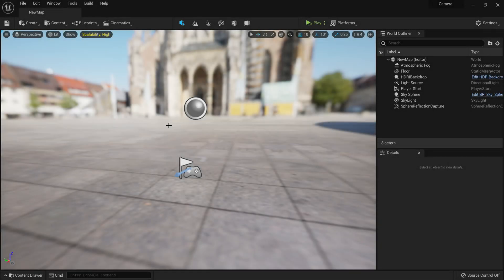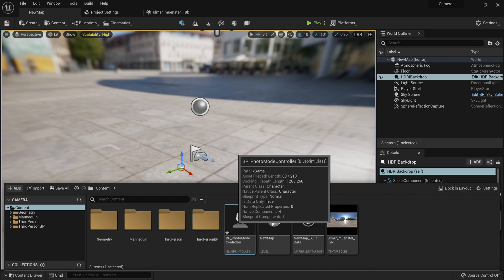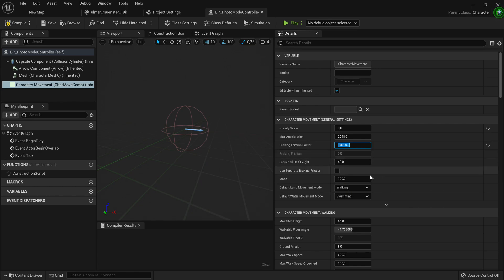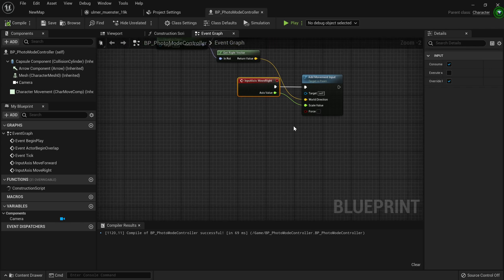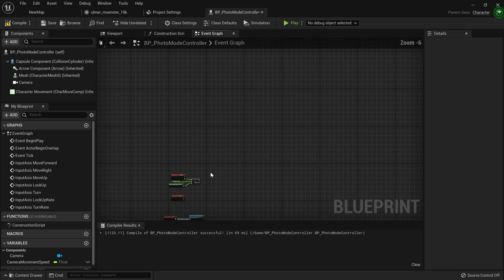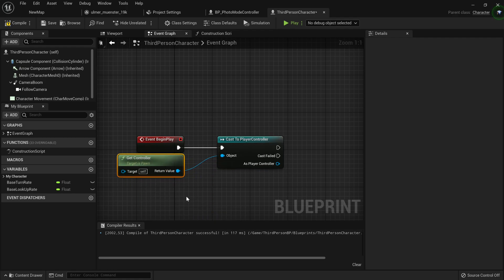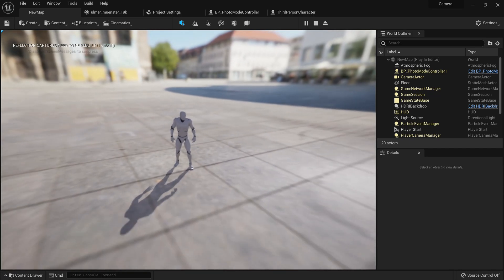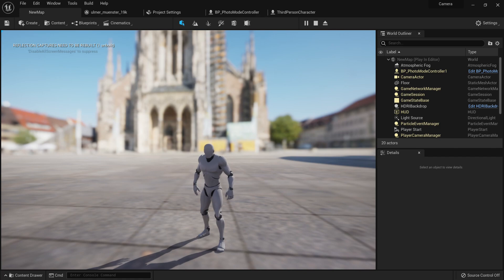Creating a photo mode with a greenscreen function [Part 1/3] | Unreal Engine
[Sorry for the reduced audio quality, will be fixed in the next set of videos]

Welcome to part 1 of creating a Photo Mode in Unreal Engine 5 using blueprints. This works in Unreal Engine 4 as well (at least the latest versions). In this part we just set up the ground work for making the Photo Mode so our lives will be way easier in the future :-).